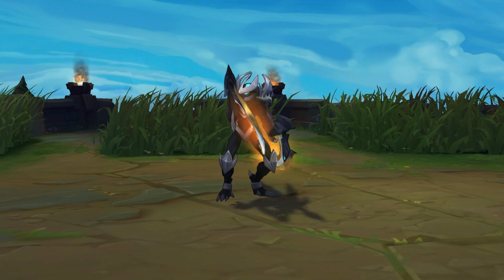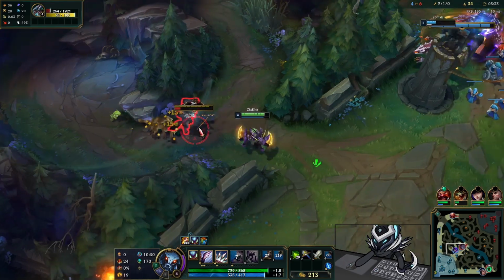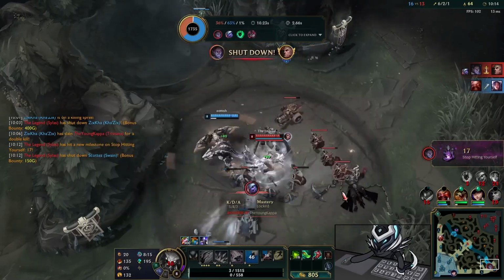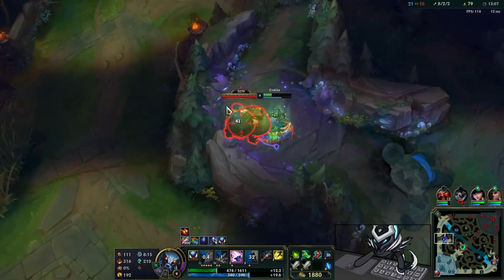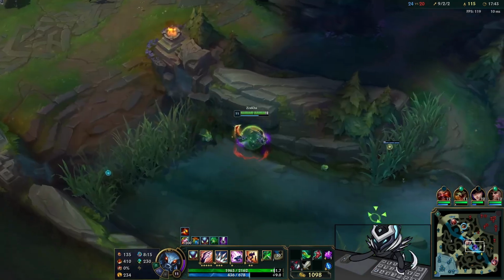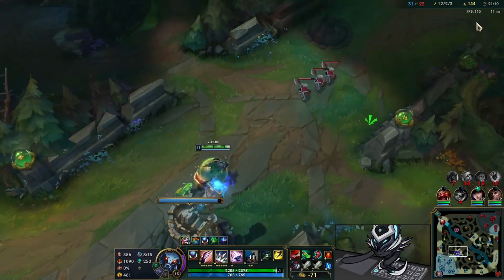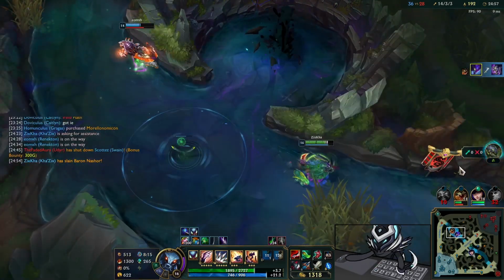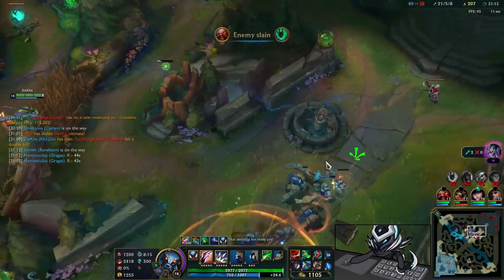This Season 13 Kha'Zix build is like playing in URF!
This Kha'Zix build has so much CDR its CRAZY

Kha'Zix Season 12 League of Legends